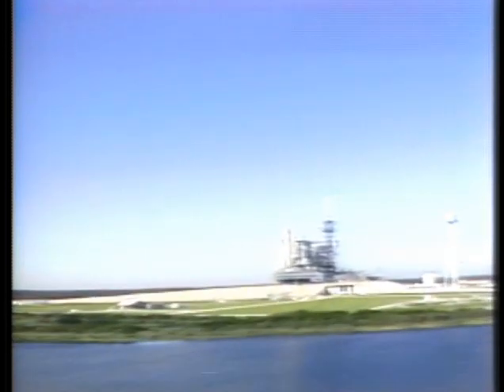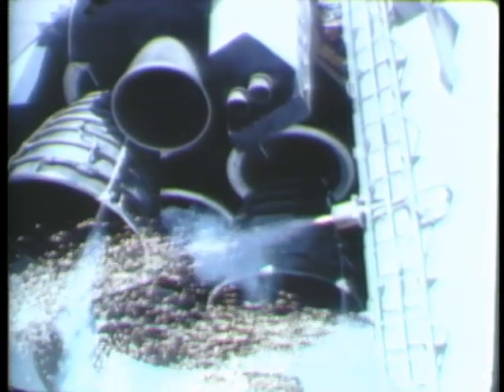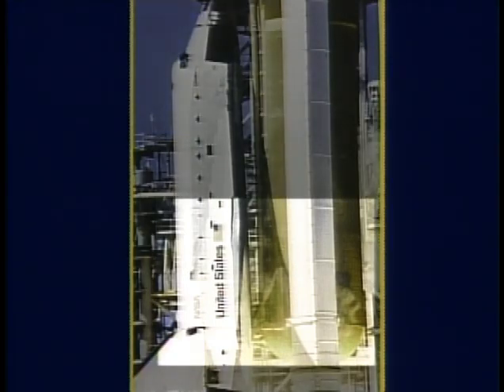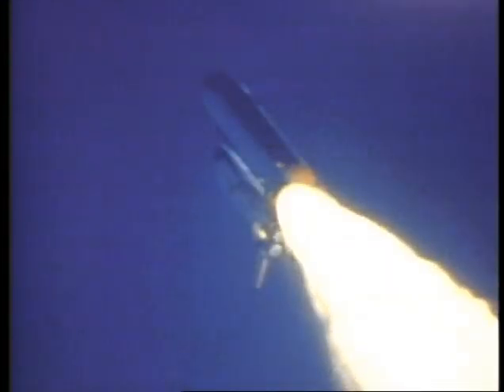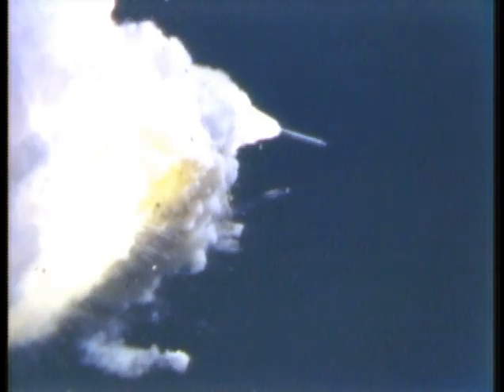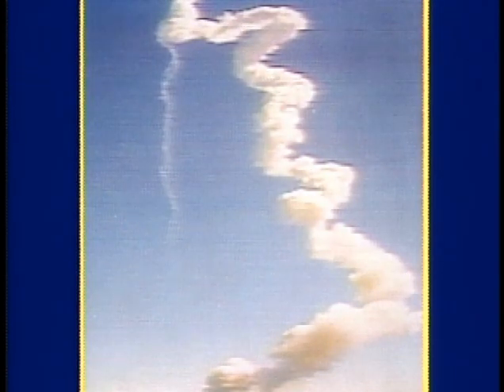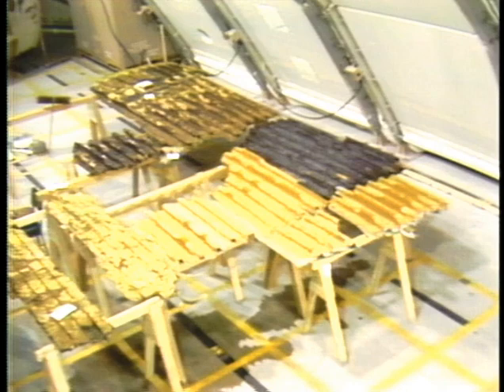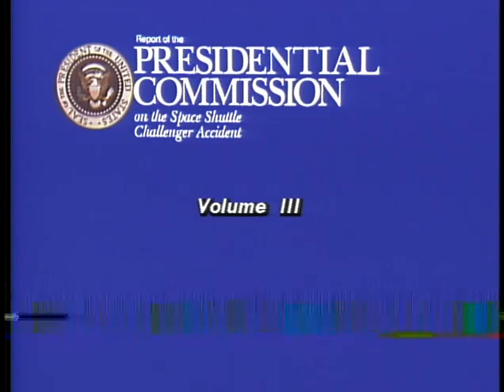STS-51L Challenger Accident Investigation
This NASA video is a compilation of the findings by the agency's Challenger Accident Investigation task force.  The orbiter Challenger and its seven-member crew were lost during the launch of the STS-51L mission on January 28, 1986.